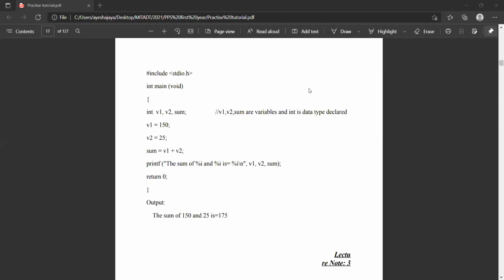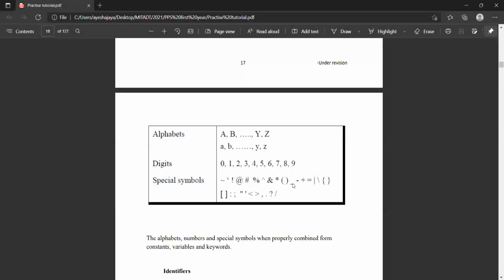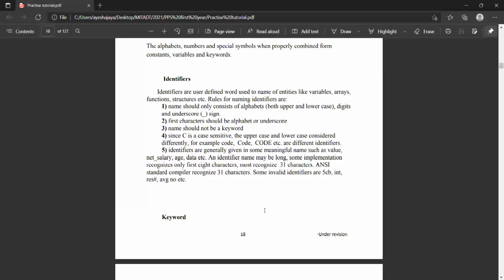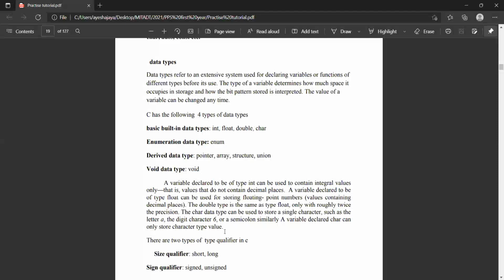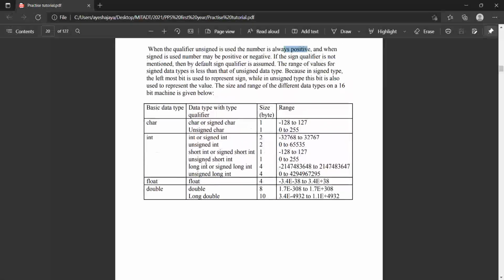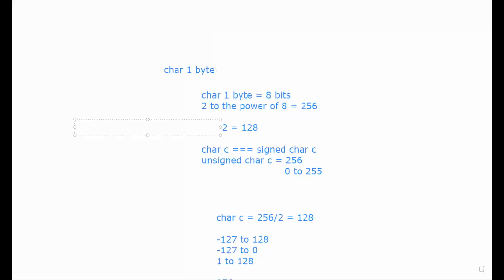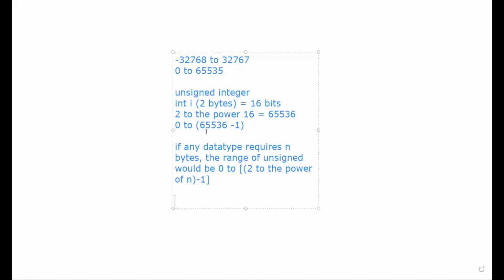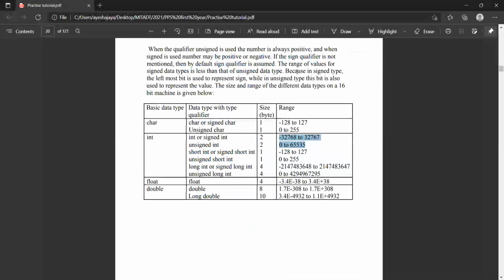Basic requirements of 'C' Language Coding Session 2 By Dr. Ayesha Butalia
This session covers basic requirements of 'C' Language coding that includes

Alphabets, Digits, Special Characters in 'C' language
Identifiers
How to calculate range of datatype using example of calculation of char and int for both signed and unsigned.

Dr. Ayesha Butalia